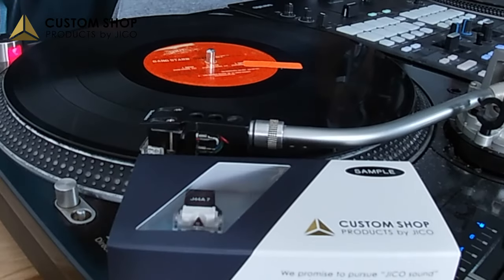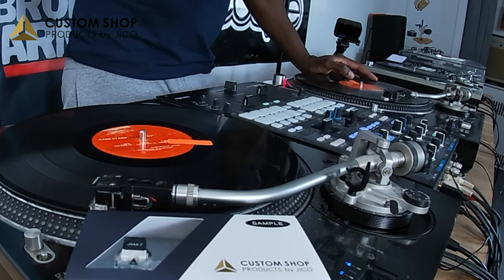DJ ROB SWIFT Exclusive Presentation - J44A 7 DJ IMP NUDE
DJ ROB SWIFT Exclusive Presentation of the
JICO CUSTOM SHOP J44A 7 DJ IMP NUDE

Exceed your Expectation
Enhance the Listening Experience